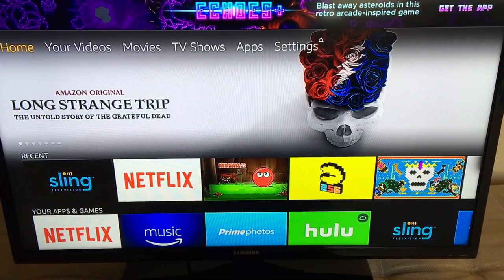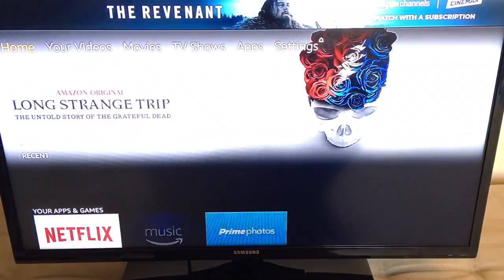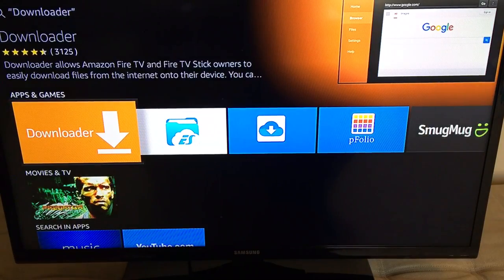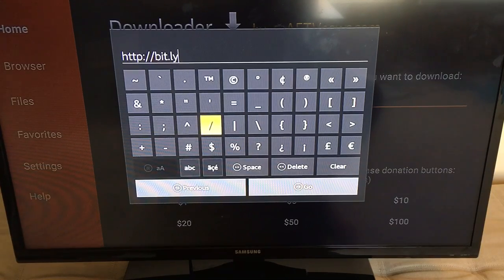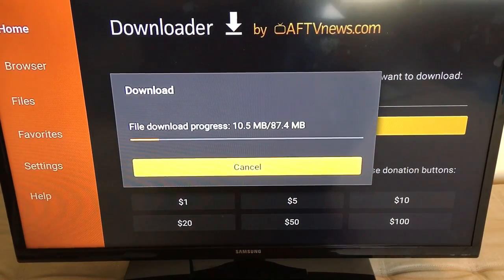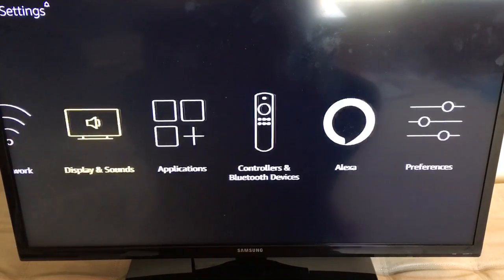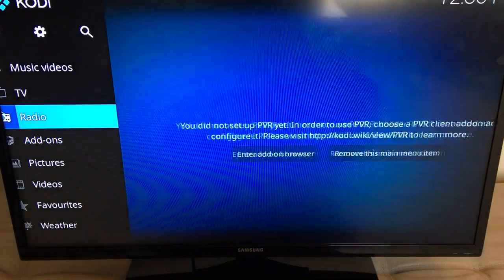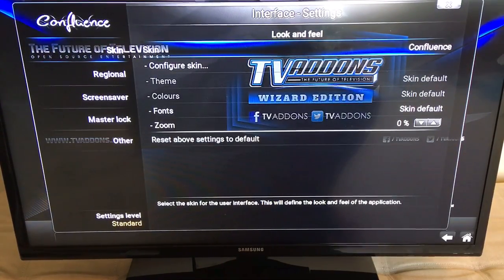Updating your Kodi 16.1 to Kodi 17.3 without losing your content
This video will show you how to update your 16.0, 16.2, etc to Kodi 17.3 the latest version.